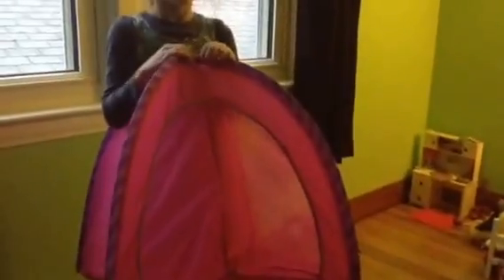Scarlett's room tour